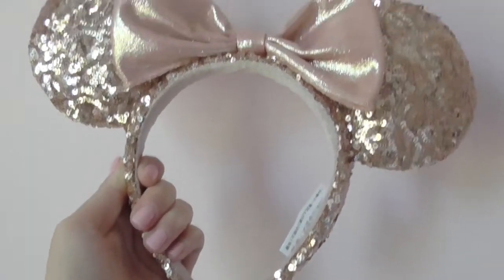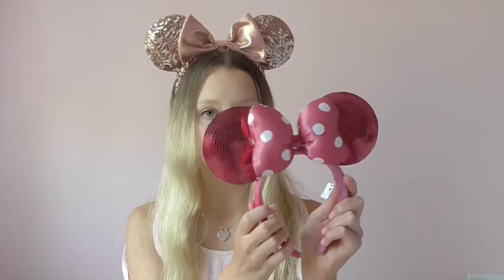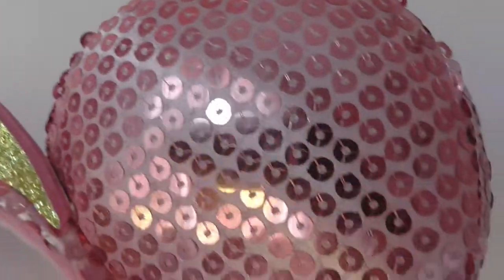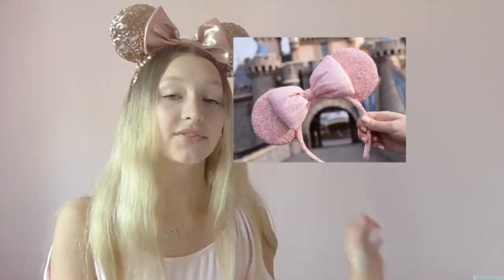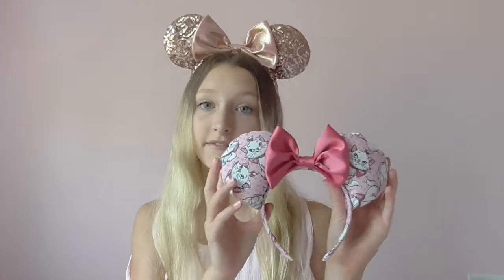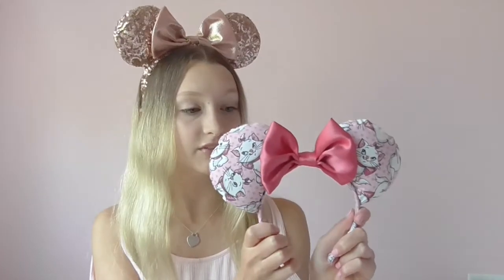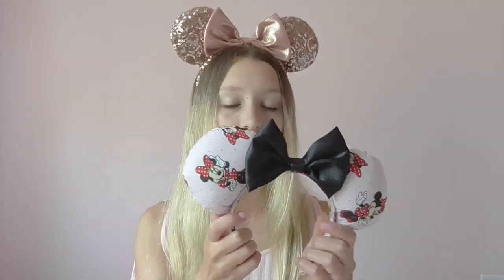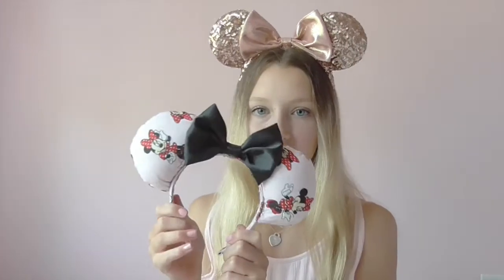Minnie mouse ear collection!!♡